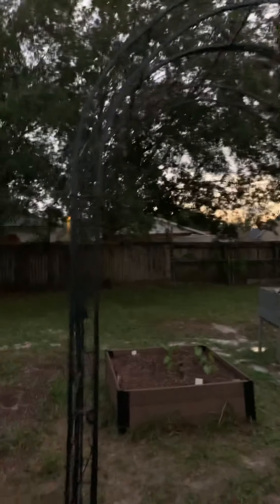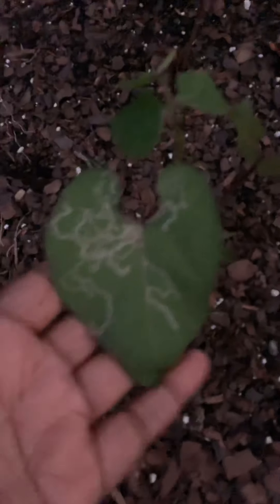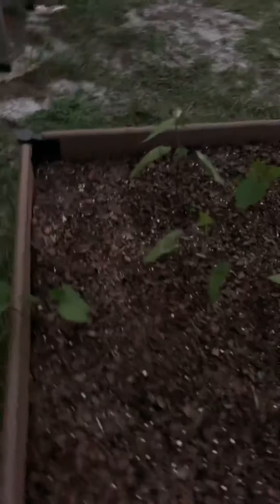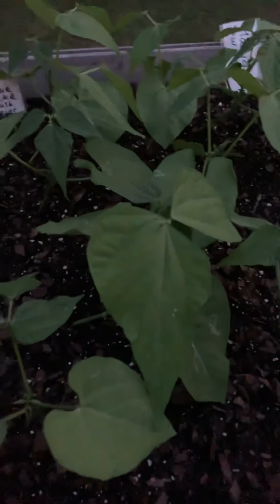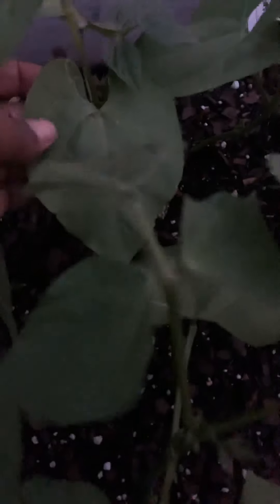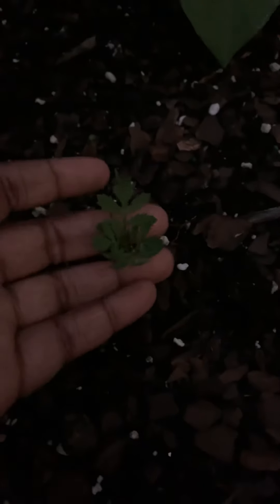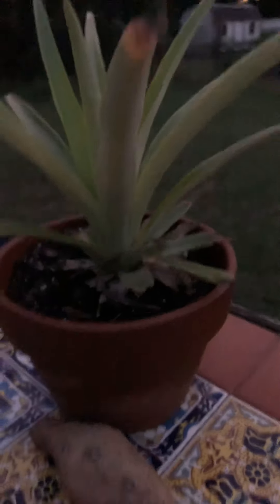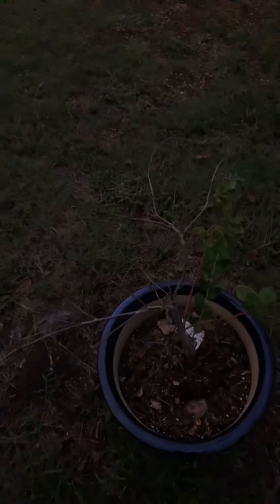A beautiful stroll through the garden.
Just taking a stroll through my garden. Admiring the sky and the garden.